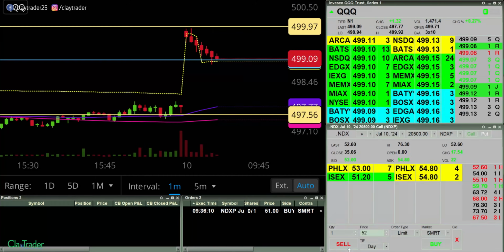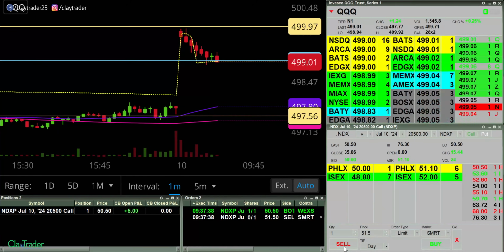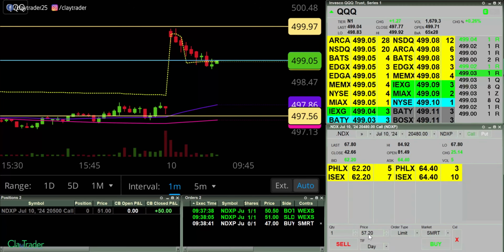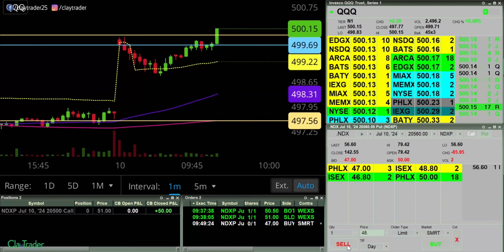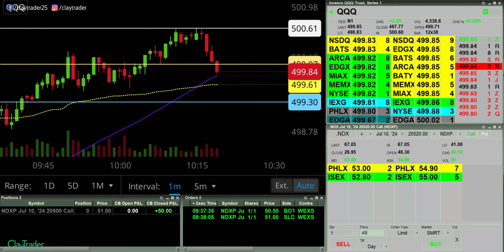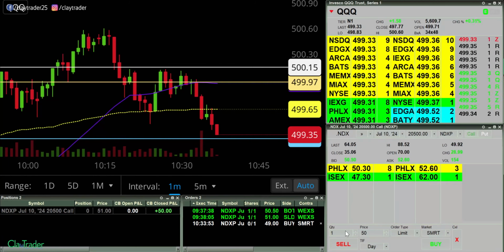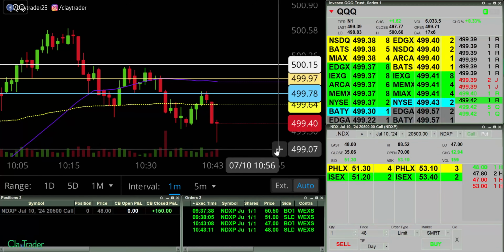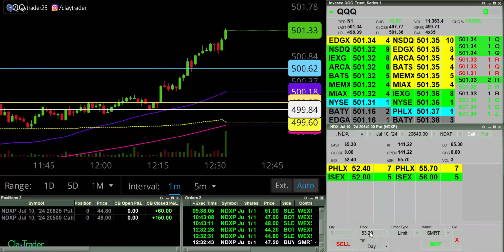[LIVE] Day Trading | 3 Quick NDX Option Trades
In today's video, I walk you through a series of quick option trades on the NDX. I kick off with a minor adjustment in my entry strategy, ensuring that even when things don't go as planned, there's always room for profit management. With three successful trades, I demonstrate how small, calculated moves can add up. The key moments highlight my method for balancing entry points, managing risk, and ultimately wrapping up the day with $200 in profit—all within a short span of time.

Video Chapters:
(00:00) – Market Preparation and Entry Strategy
(02:30) – First Trade: Managing the Entry Point
(06:15) – Quick $100 Trade Execution
(09:00) – Final Scalp for a Smooth Finish
(12:30) – Wrapping Up: Freedom in Multiple Streams of Income